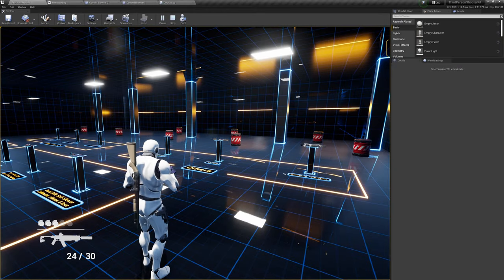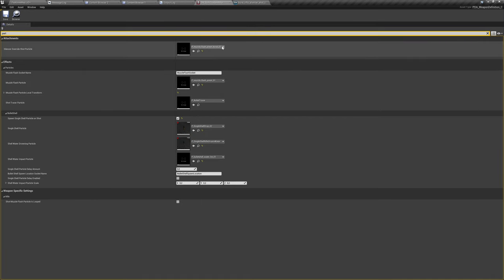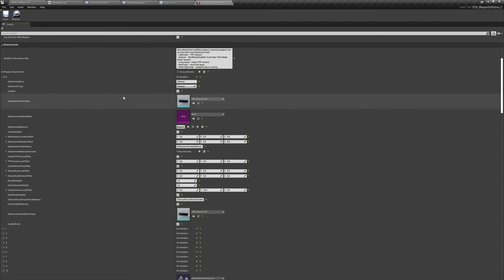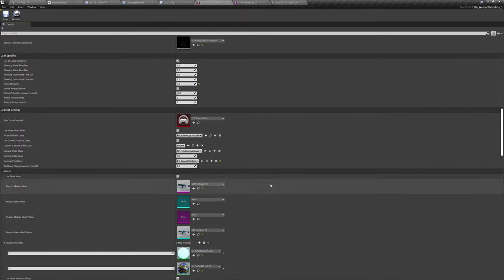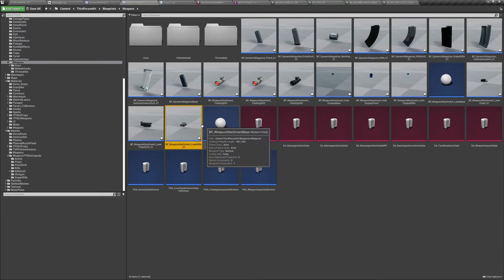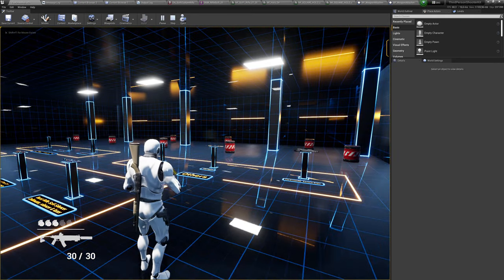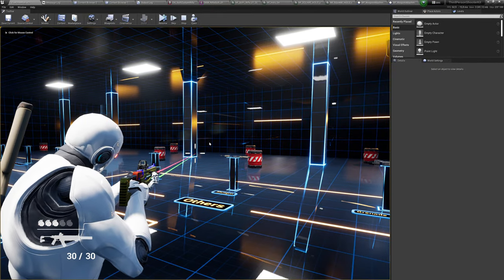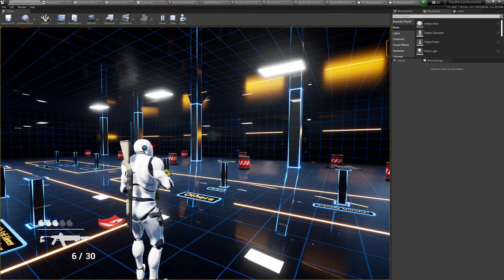Third Person Shooter Kit v2.0 - Weapon customization tutorial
Tutorial cover attachment system and changing various settings on weapon.

In the video I covered how to change weapon materials, particles and sounds As well how to change and add new weapon attachments.